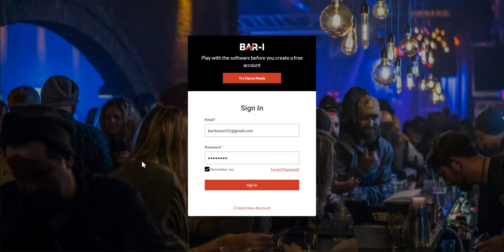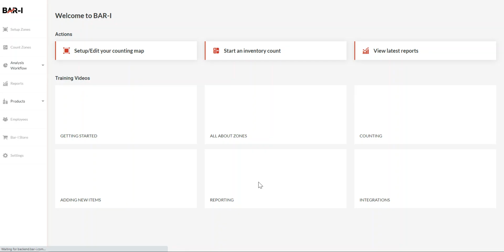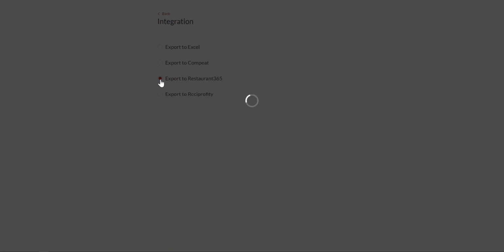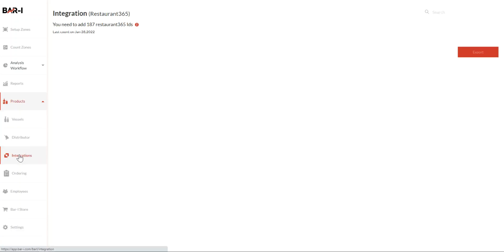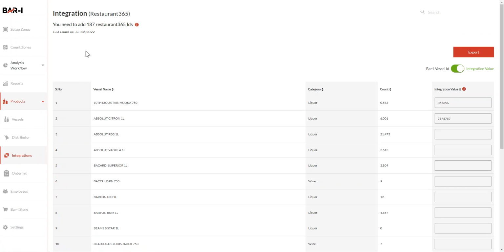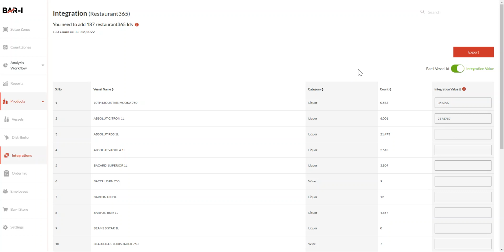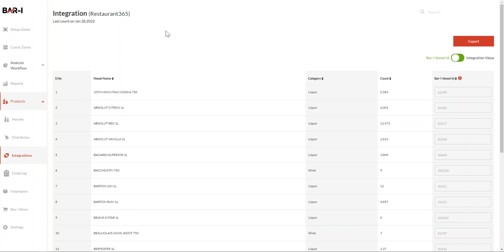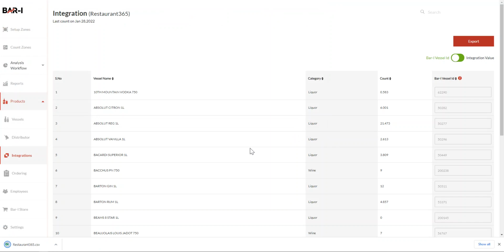Bar i How to export your inventory counts ready for importing into Restaurant365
This video shows you how to export your line by line bar inventory counts from the Bar-i system ready for importing into the Restaurant365 (R365) accounting system. The video demonstrates how to select the correct export profile in the Bar-i system to ensure the export uses the format required by R365. Next, we show how to use the Bar-i Vessel IDs to integrate and export the required report. Bar-i's integration to R365 allows users to count their bar inventory faster and more accurately using Bluetooth scale and barcode readers and then import the inventory counts directly into R365 in a single move.